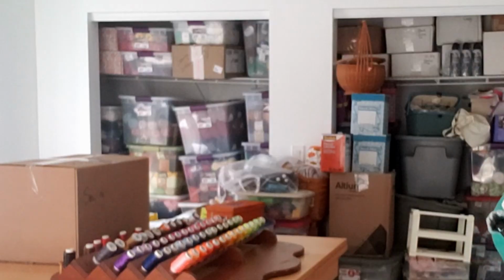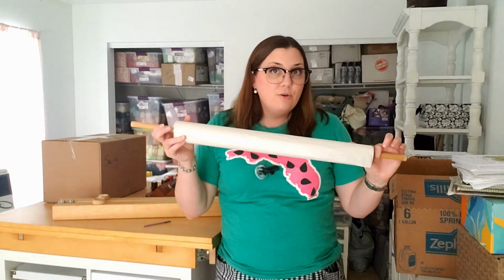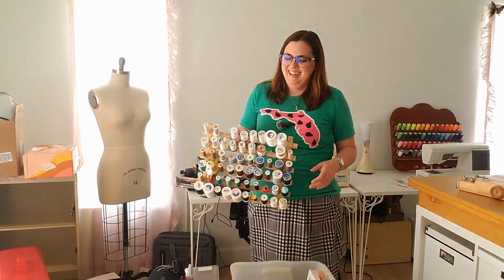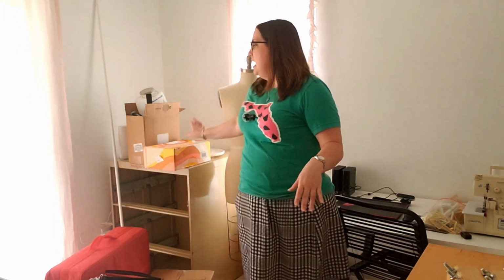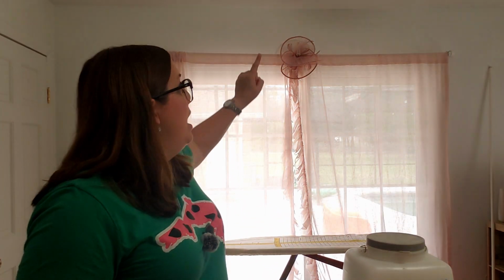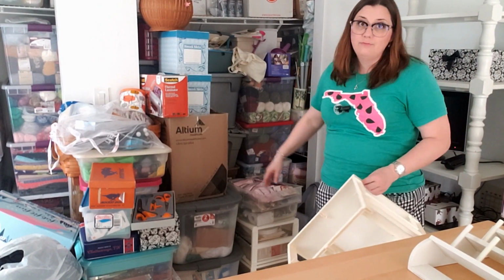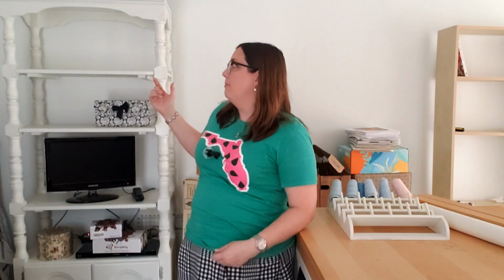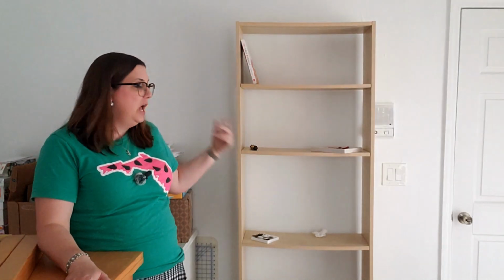Planning My *PERFECT* Sewing Space - Tour My Room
Want a peek inside my soon-to-be sewing space?! I'm still in the process of moving to my new house, but I have the bulk of the furniture in my new sewing room so I thought I'd show off the ~before~ in a little tour :) This will be a process to get this room functional and organized, but in the meantime I'm sharing some of my furniture and organizing systems that have moved with me to this space as well as explain my plans of what is to come. Let's gawk at my lovely new room and plans!

*I do apologize for the lighting quality on this video - it is not up to my usual standard, but this is a new room and I have to get used to filming here. Stick with me and I will get it figured out! lol*

Sign up for my free newsletter and get the inside track on my projects between posts!